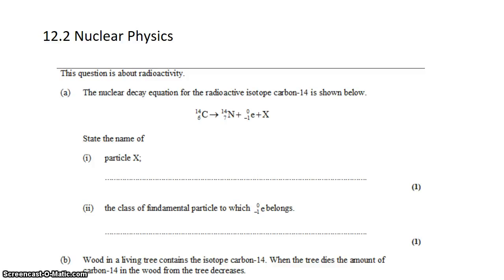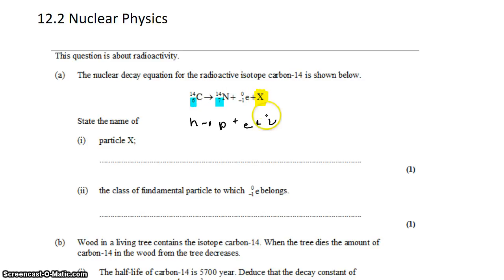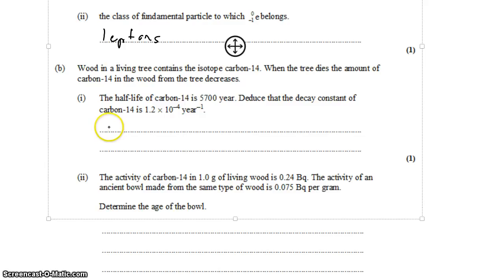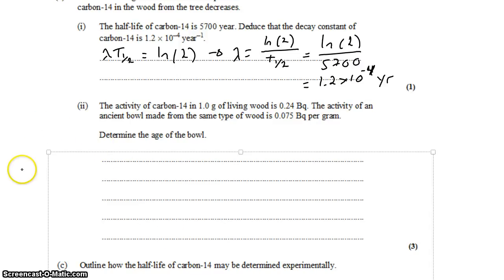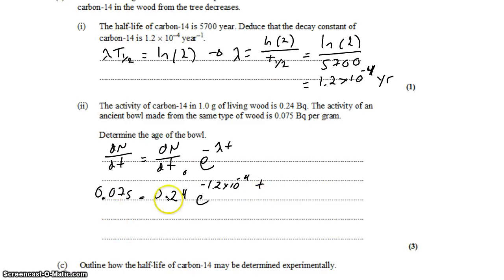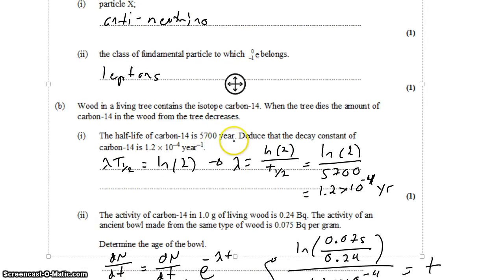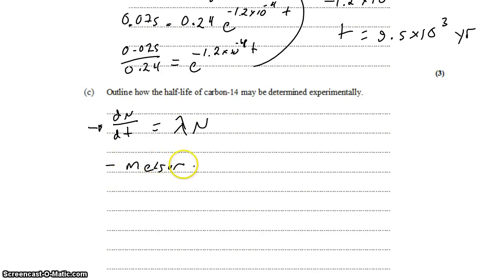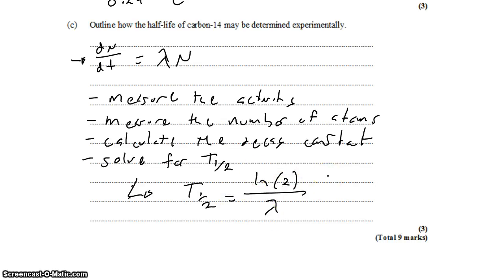12-2 Activity and Decay Constant